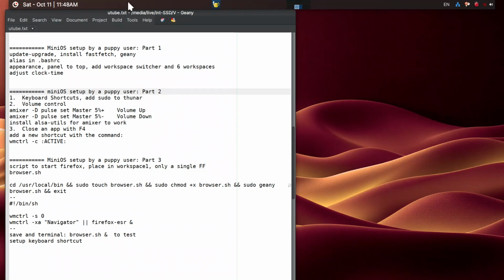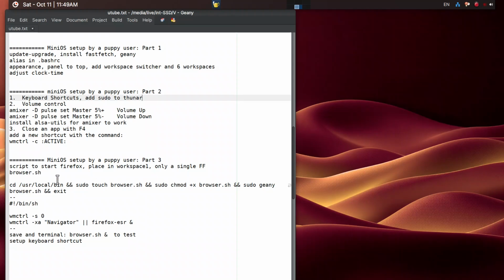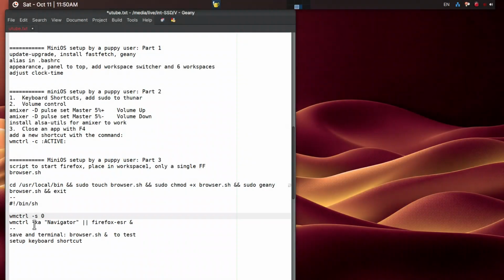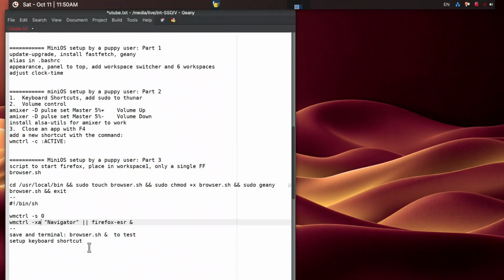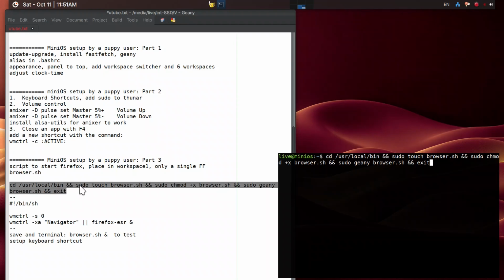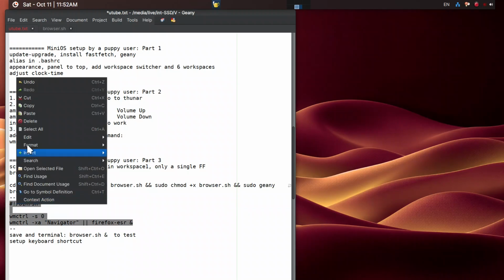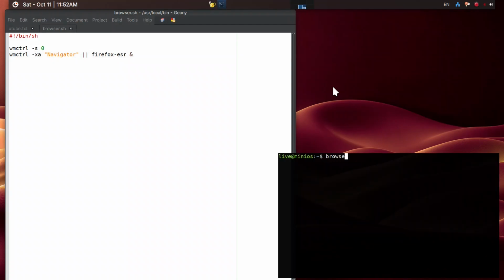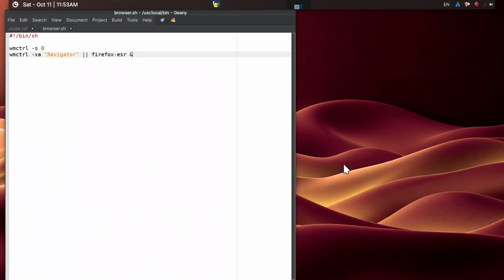MiniOS setup by a puppy user: Part 3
@puppy_BYTE shows how to create browser.sh in miniOS.  This script will launch Firefox in the 1st workspace, and prevents multiple FF browsing.

cd /usr/local/bin && sudo touch browser.sh && sudo chmod +x browser.sh && sudo geany browser.sh && exit
#!/bin/sh

wmctrl -s 0
wmctrl -xa "Navigator" || firefox-esr &
save and terminal: browser.sh &  to test
setup keyboard shortcut